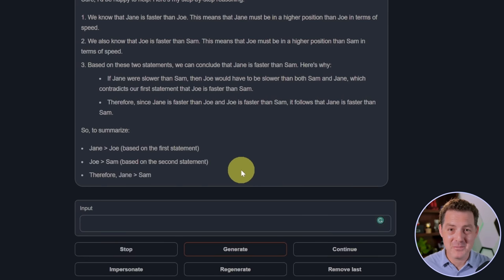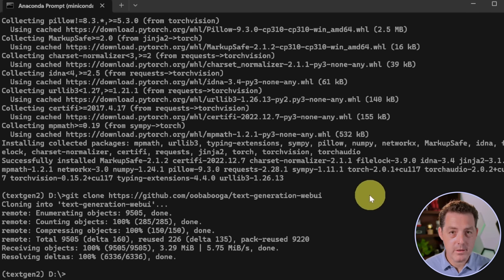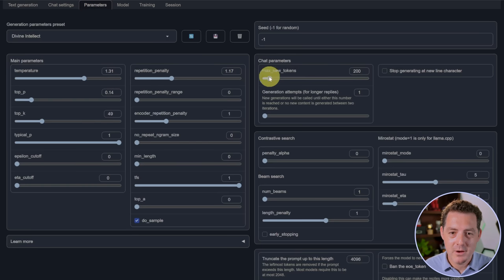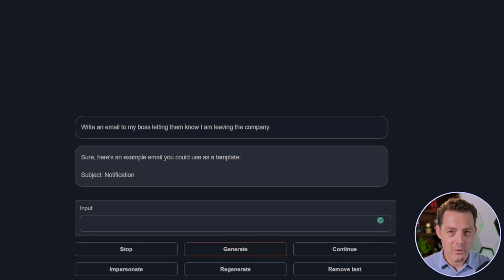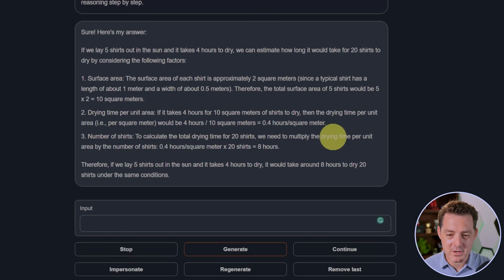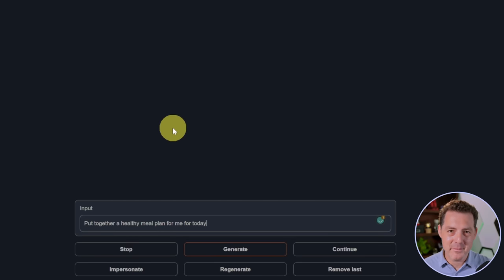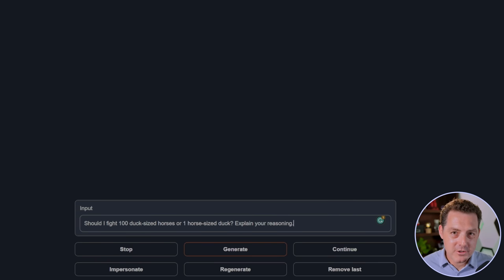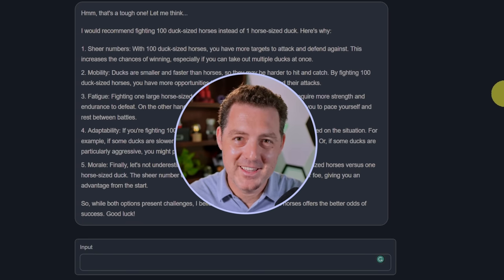How To Install LLaMA 2 Locally + Full Test (13b Better Than 70b??)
In this video, I'll show you how to install LLaMA 2 locally. We will install LLaMA 2 chat 13b fp16, but you can install ANY LLaMA 2 model after watching this video. I also put LLaMA 2 chat 13b fp16 through an extensive test. Does it do better than LLaMA 2 70b? Let's find out!

Chapters:
0:00 - Intro
0:23 - Install Guide
3:40 - Testing LLaMA 2 13b fp16